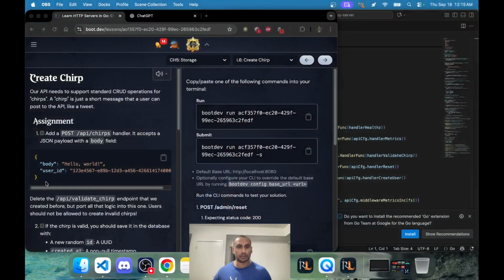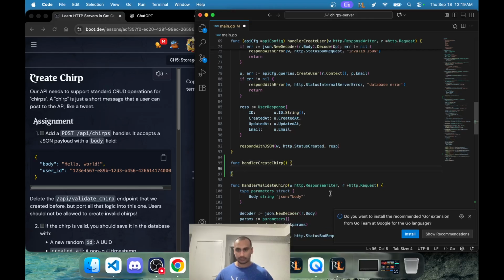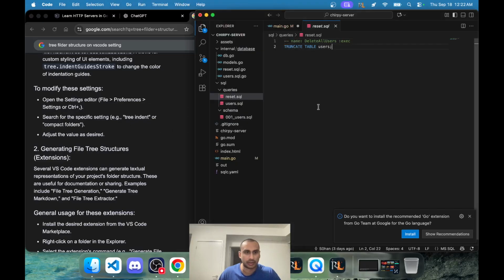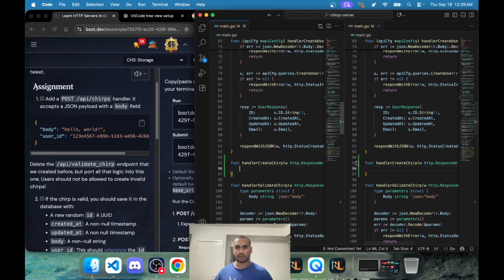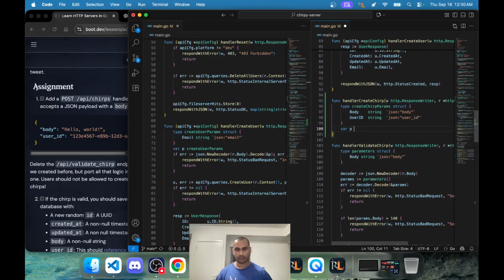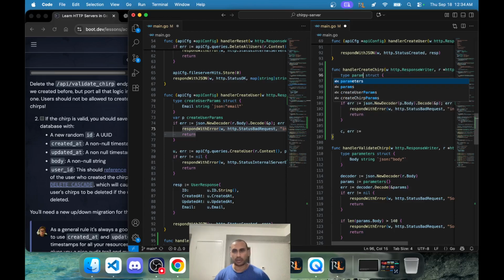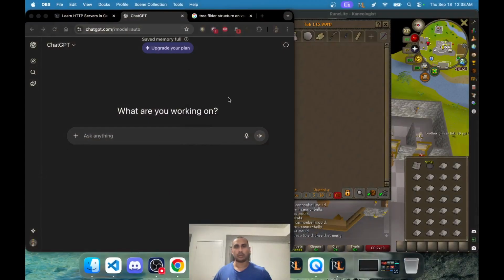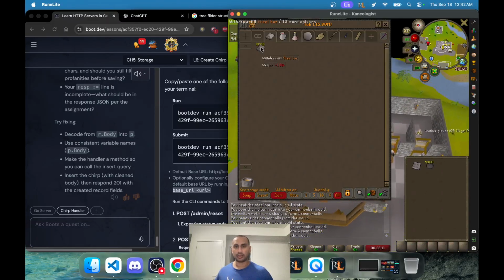Code Study Sesh + OSRS AFK Training Ep79